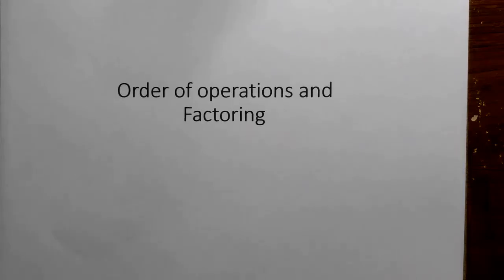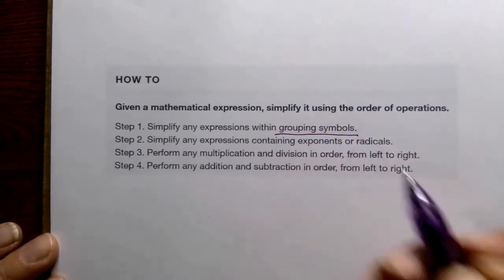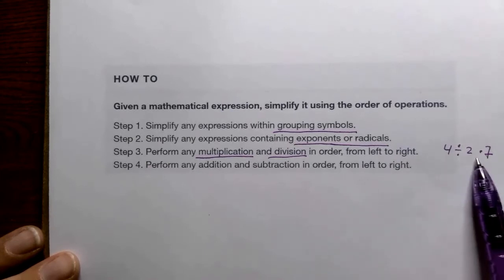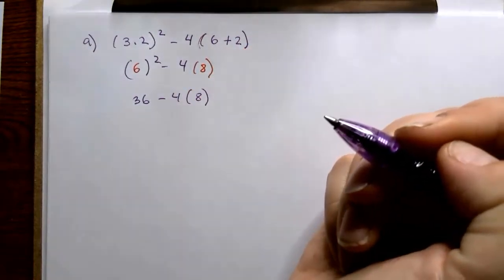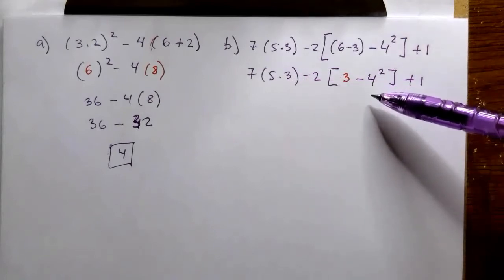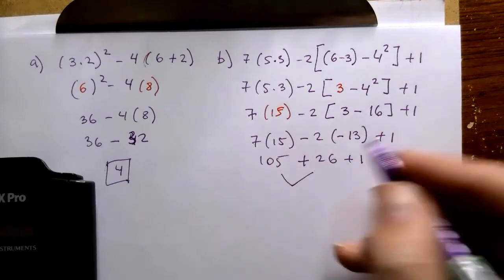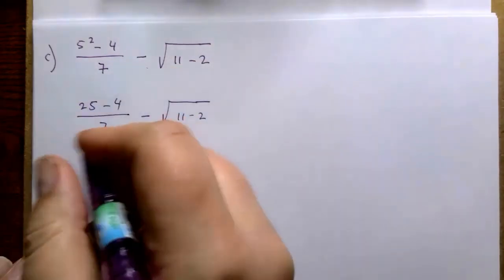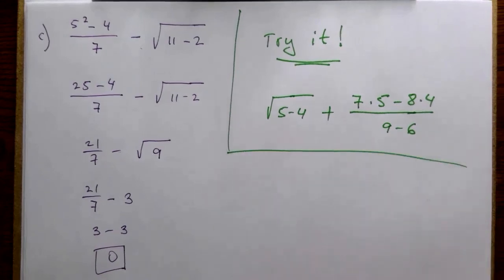Order of Operations Review